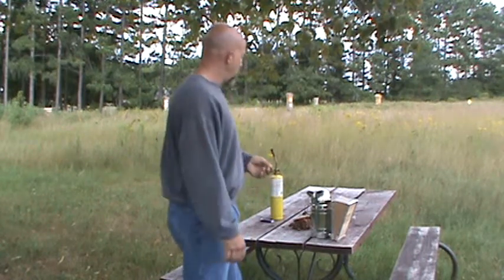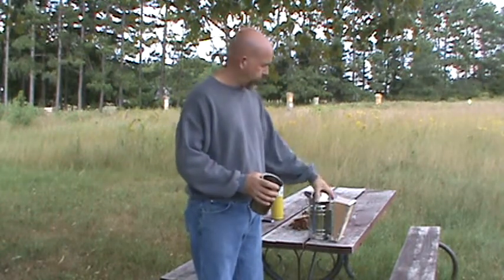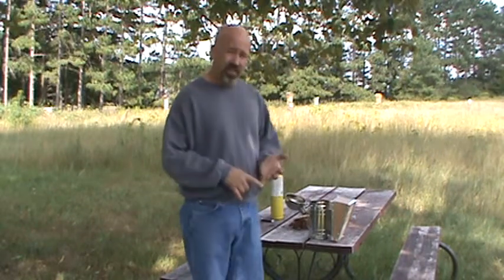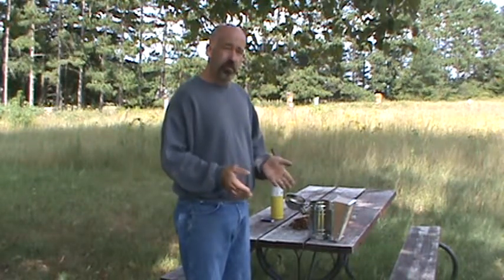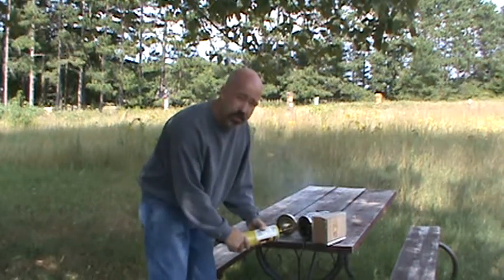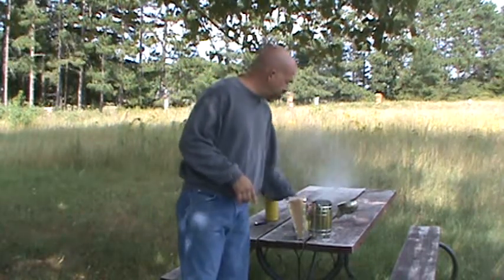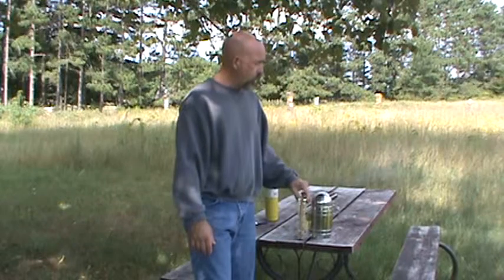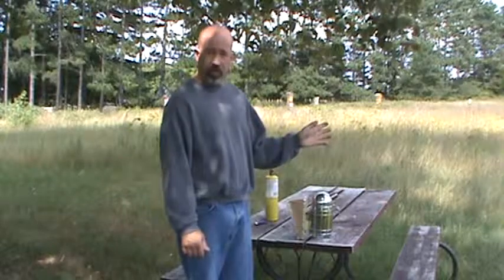How and why to use a smoker